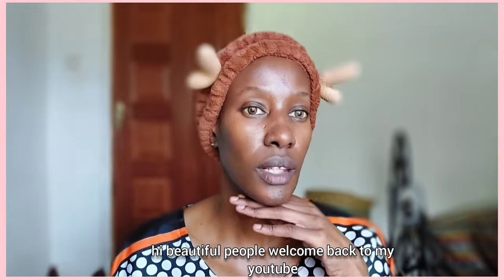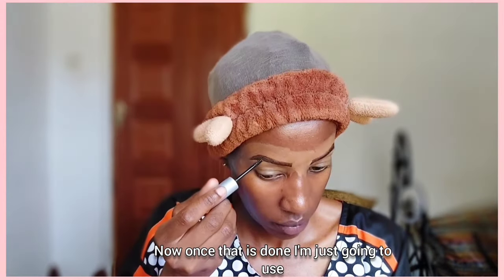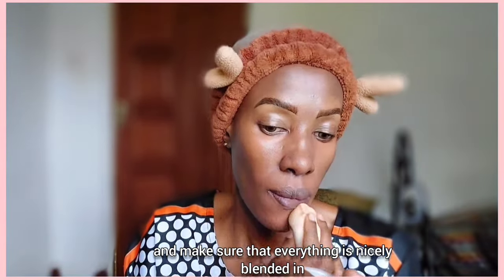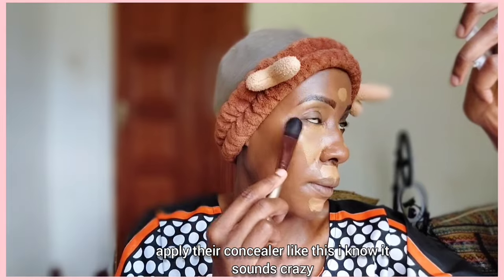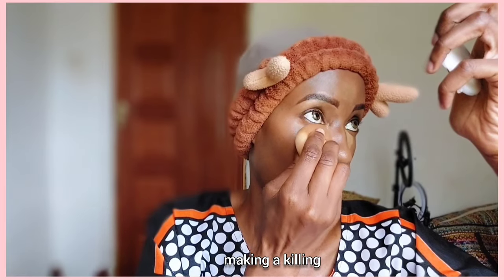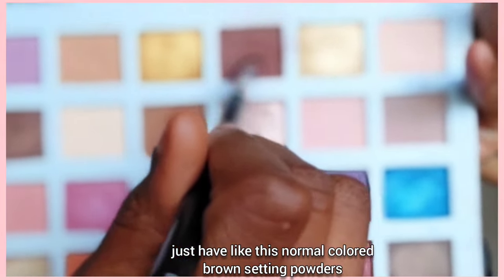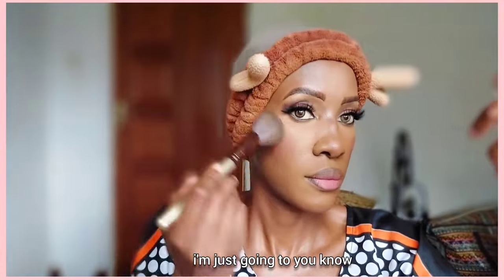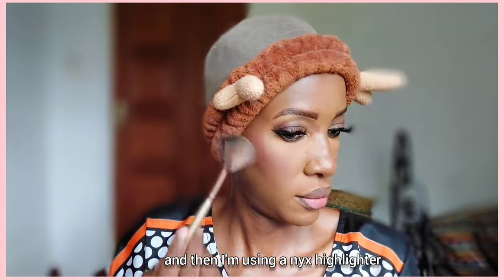UK BADDIE🕶💄MAKEUP|UK BLACK GIRL MAKEUP TUTORIAL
Get ready to slay with this fierce baddie makeup tutorial! Transform yourself into the ultimate glam goddess with my step-by-step guide to achieving the perfect baddie look. From sculpted brows to sultry smoky eyes and luscious lips, I'll show you how to master every aspect of this trend-setting makeup style. Whether you're hitting the town or owning social media, this tutorial will have you looking flawless and fierce in no time. Watch now and unleash your inner baddie!